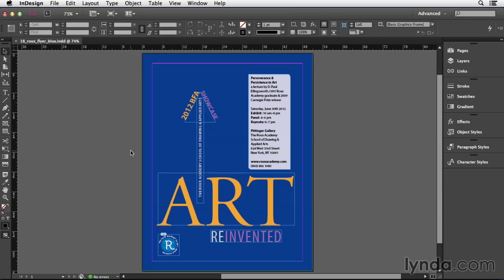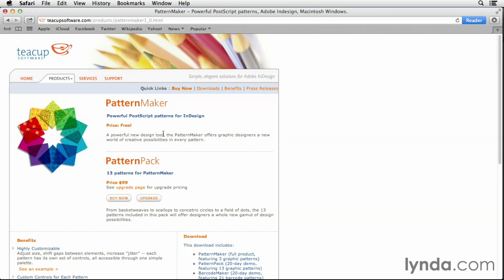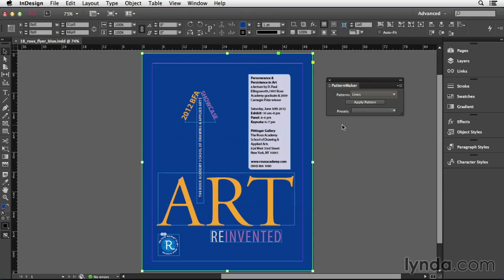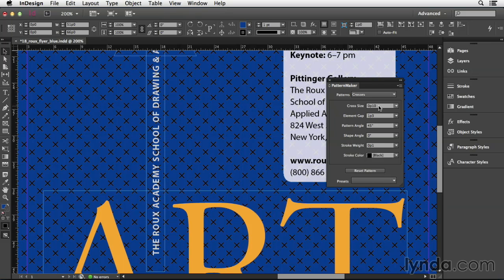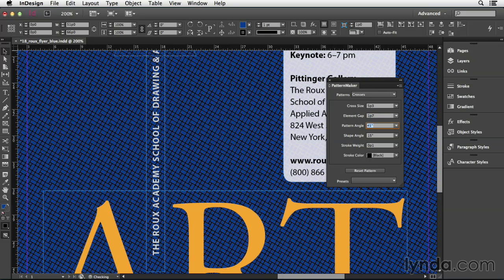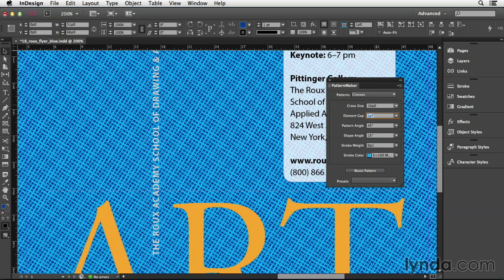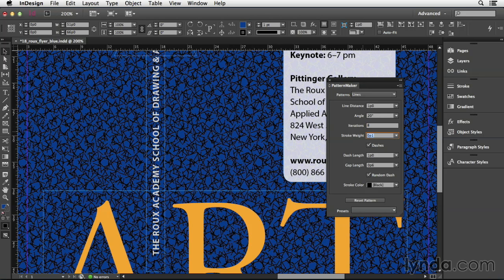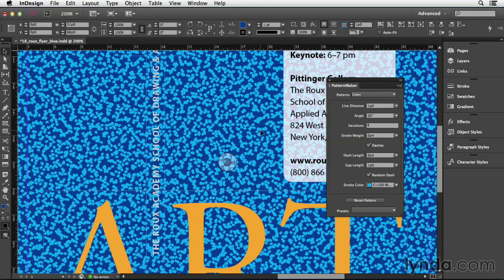02 121 121 Making InDesign patterns with the free PatternMaker